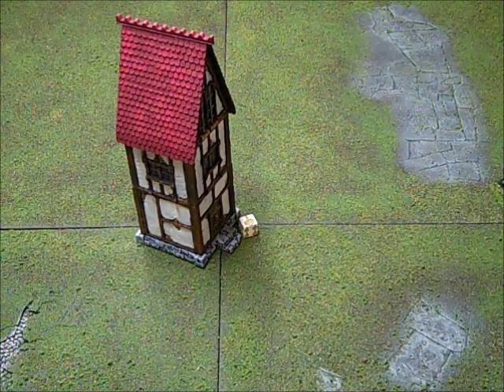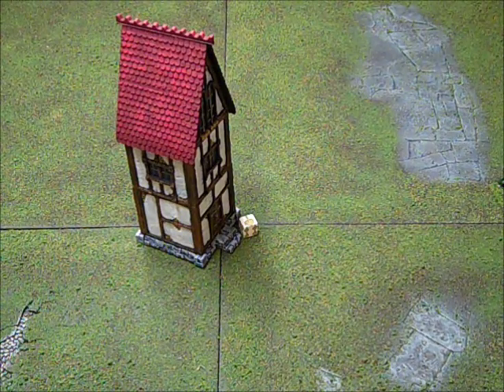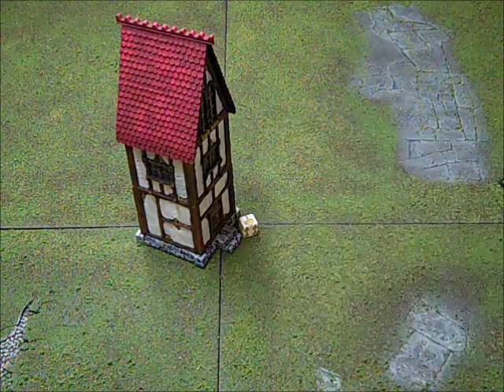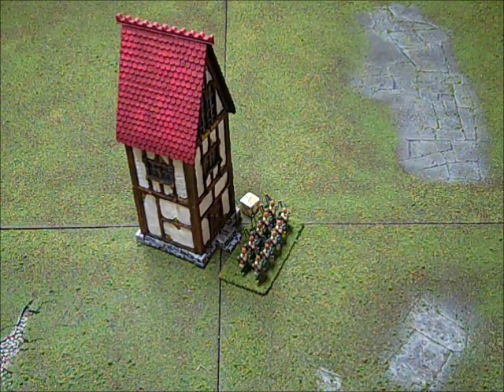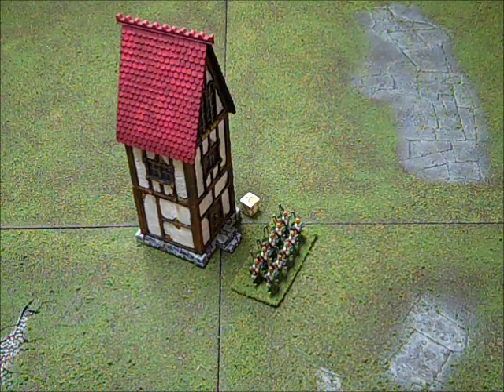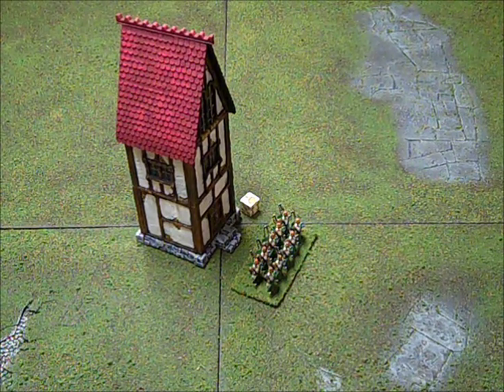Kings of War How to Use Buildings in Your Game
The book has a mistake: the way its written those occupying the house couldnt attack. HouseRule: the unit outside the building doesnt move one inch back and the unit in the house can melee attack on its turn.